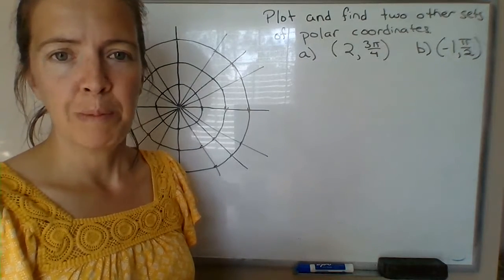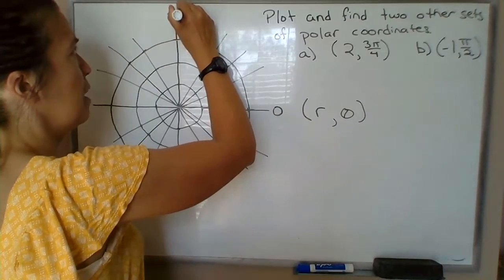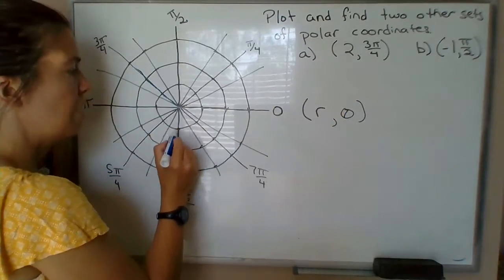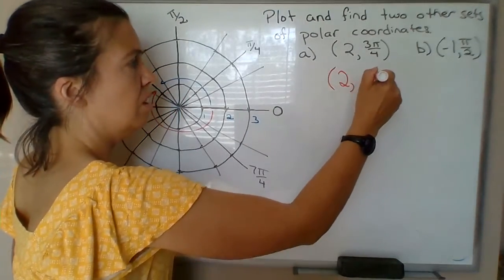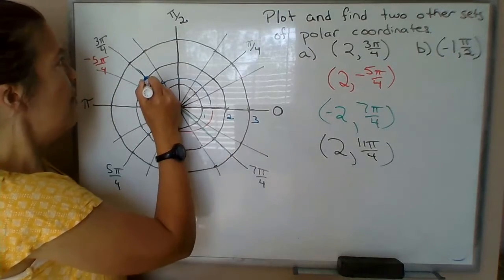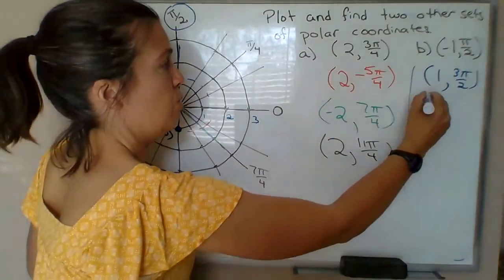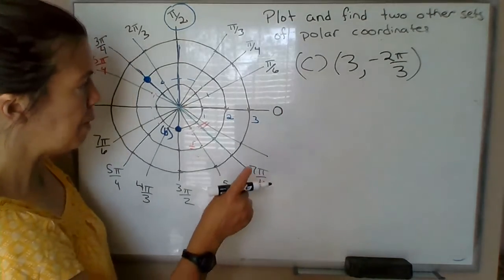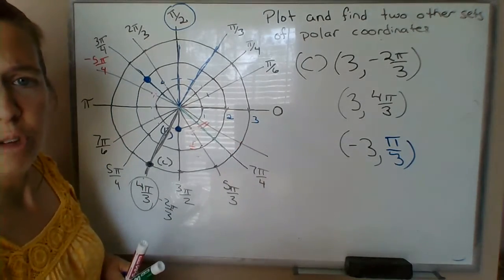plotting points in polar coordinates